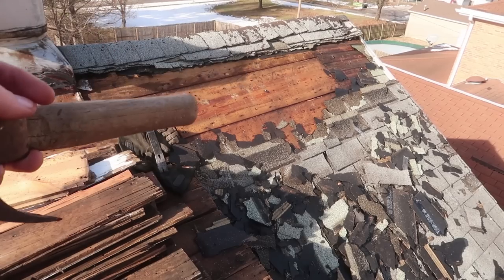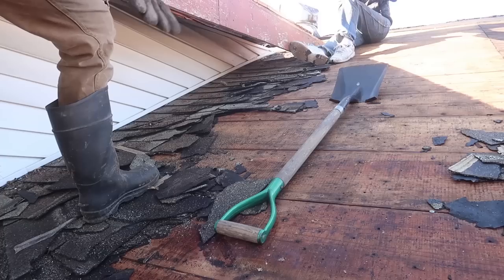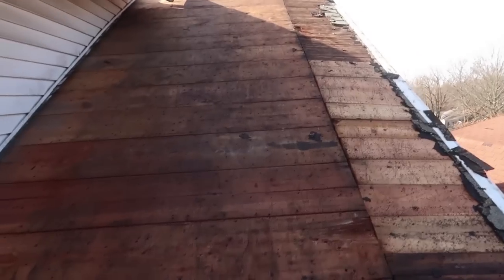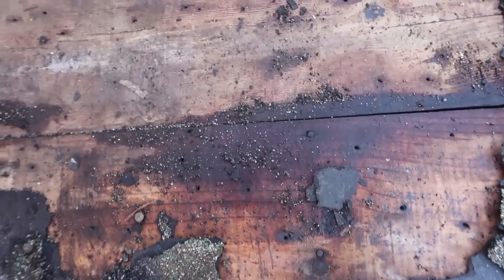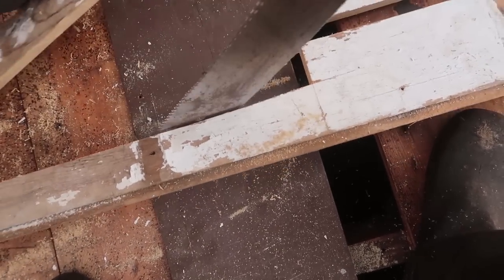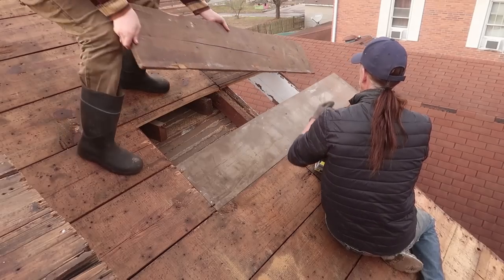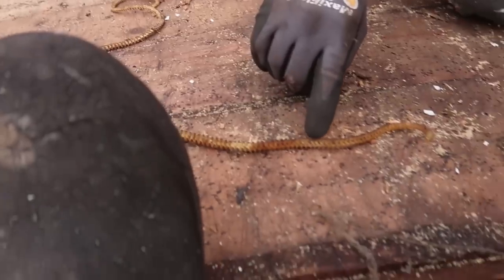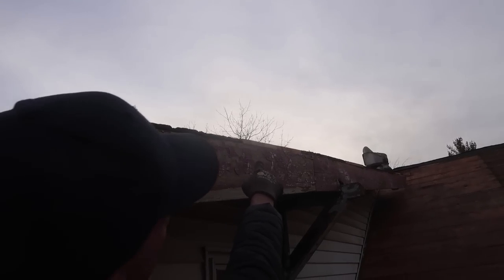1925 Abandoned House Restoration 21: The End of Roof Structure Repair